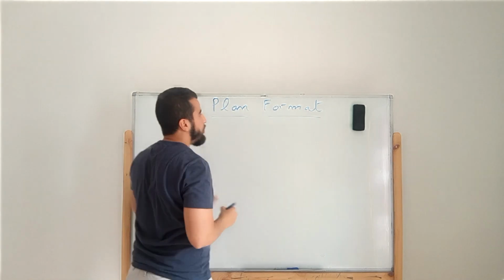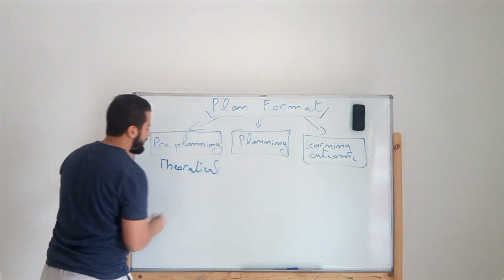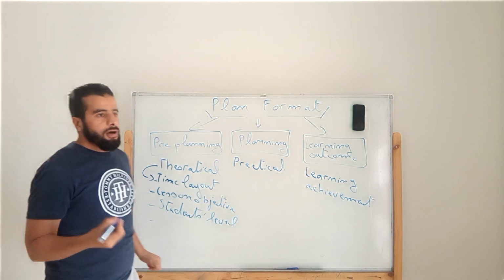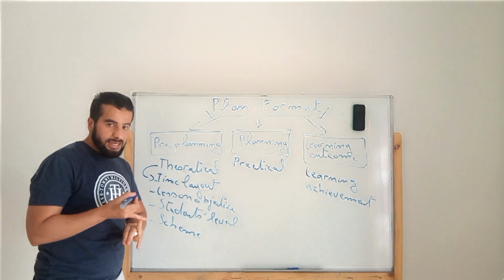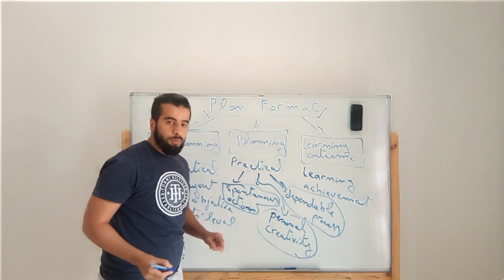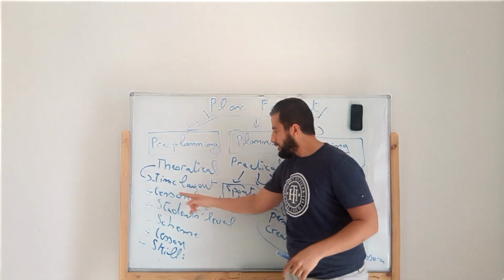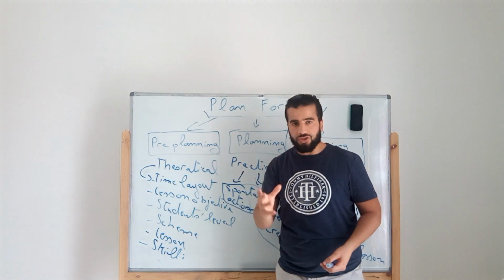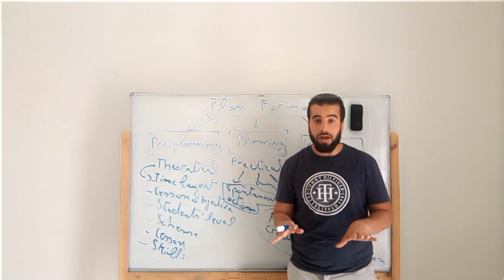TEFL: Lesson Plan Stages